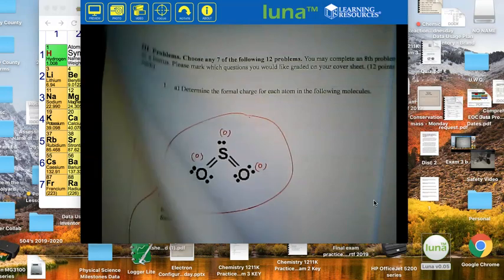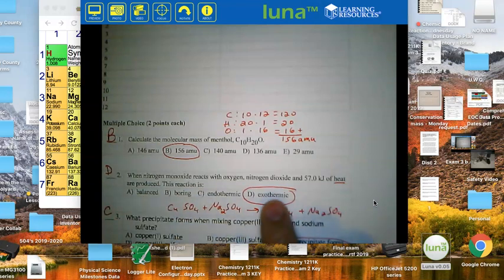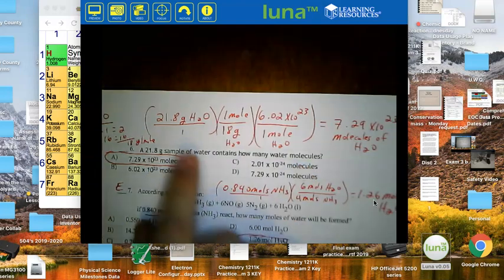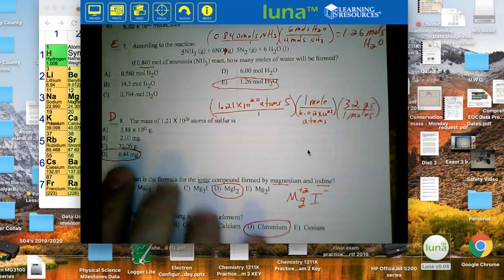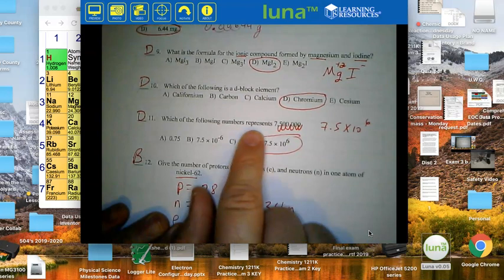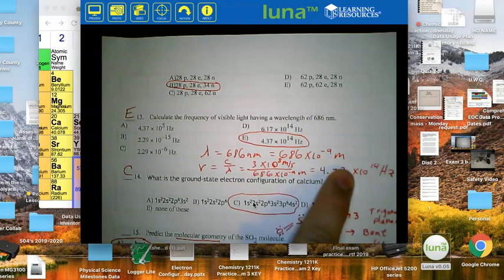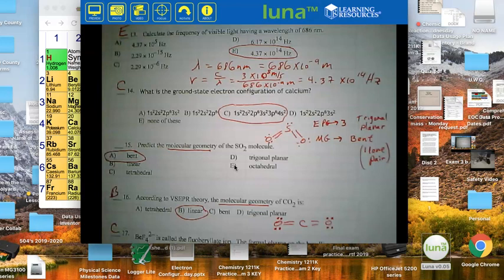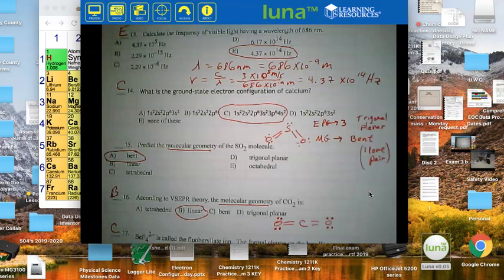Final 1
Final Exam - part 1